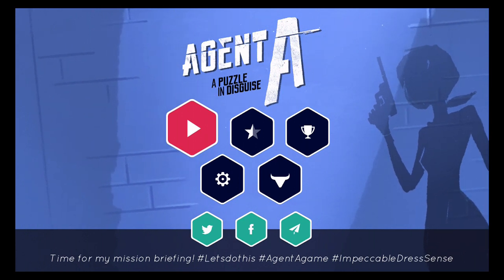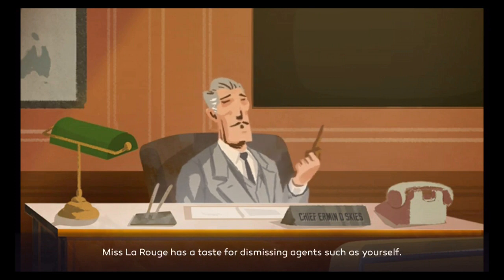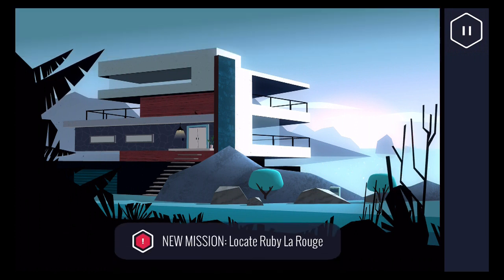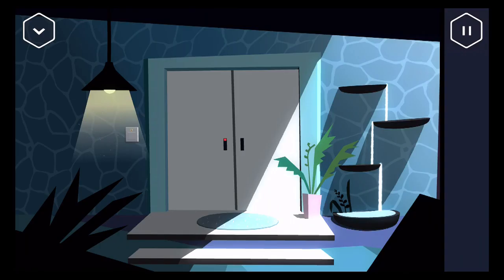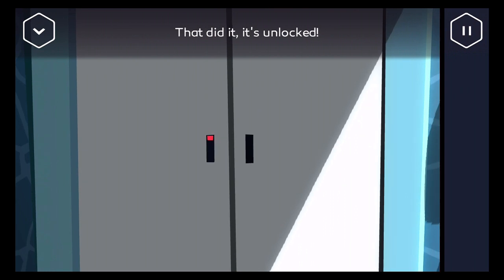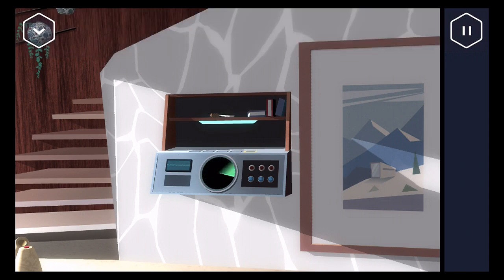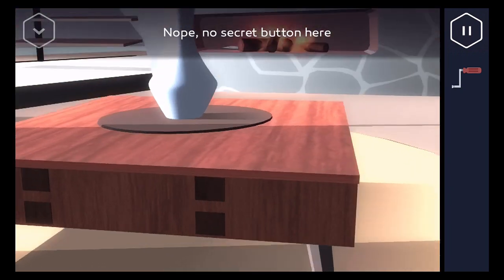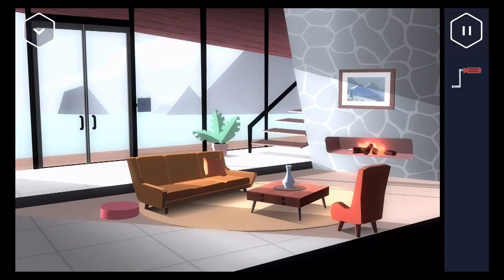Agent A: A Puzzle in Disguise: Video Review & iOS iPhone 6S Gameplay (Yak & Co.)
This is a short video review for the iOS and Android game Agent A: A Puzzle in Disguise by Yak & Co.

Alternatively, if you’d like to make a one-time donation through PayPal, you can send it to AppUnwrapper (at) gmail (dot) com.